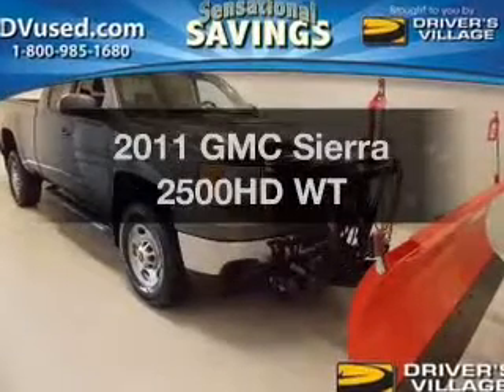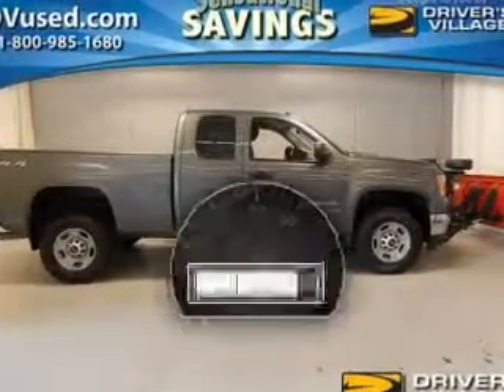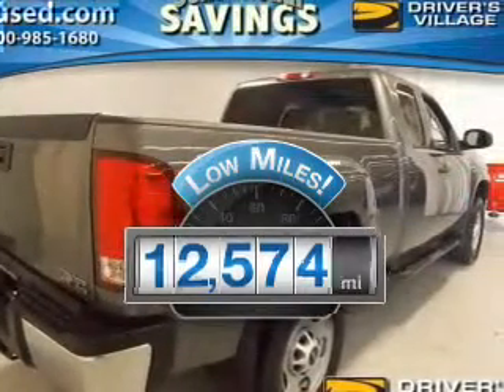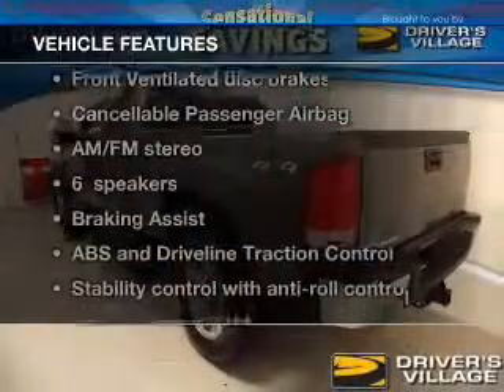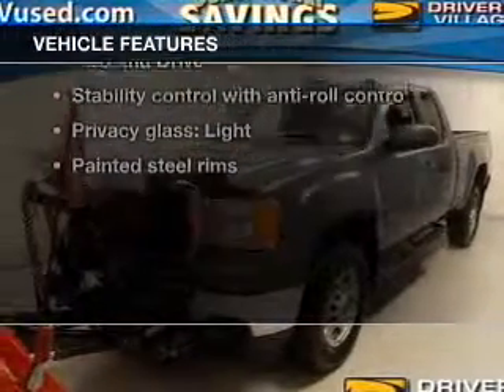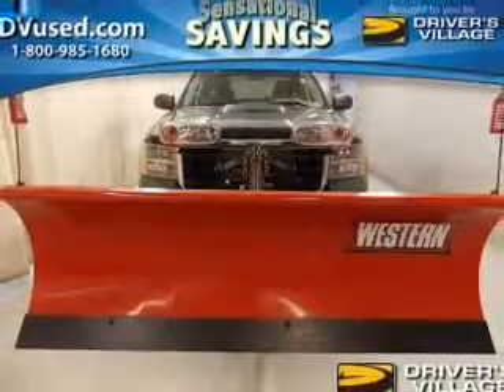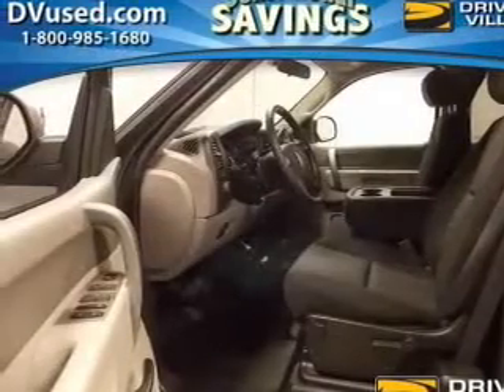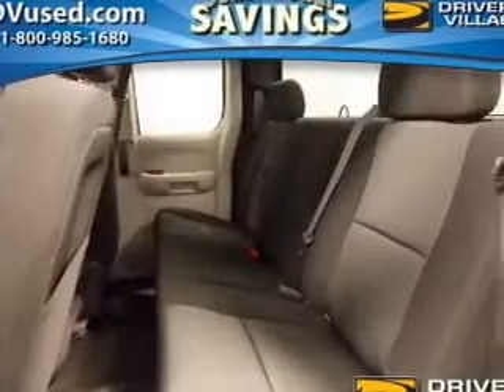2011 GMC Sierra 2500HD - Cicero NY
Year: 2011
Make: GMC
Model: Sierra 2500HD
Trim: WT
Engine: 6.0 liter 8 cylinder 16 valve
Transmission: 6-Speed Automatic
Color: Gray
Mileage: 12575
Address:
5885 E Circle Dr